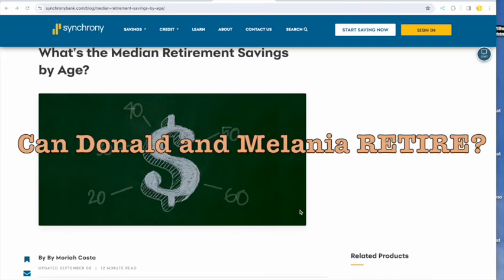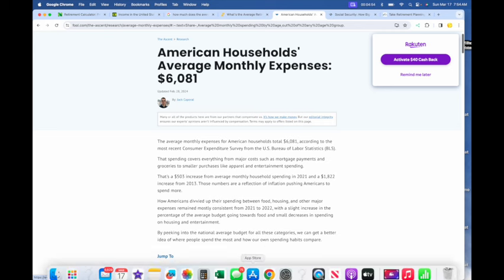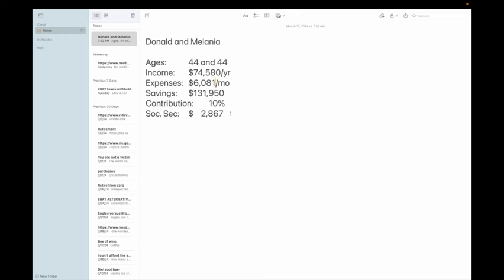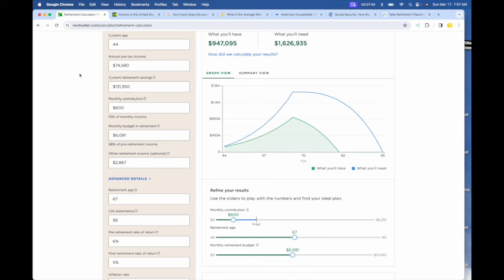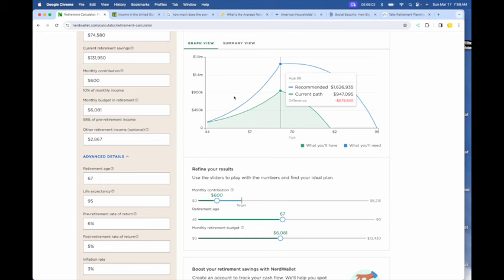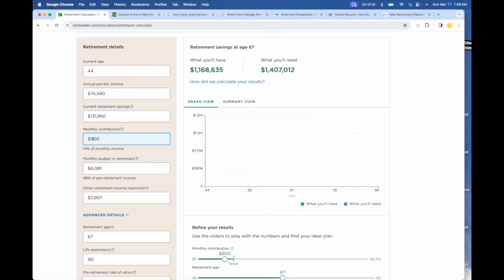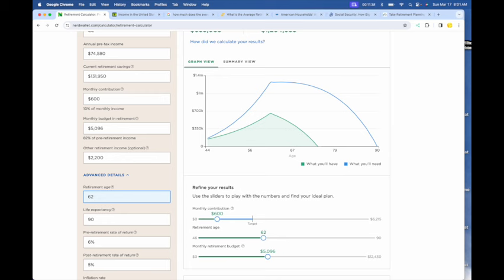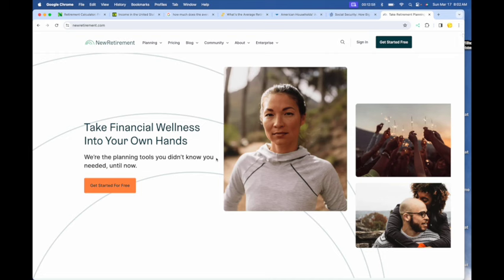Will you have enough to retire?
Let's review if the average American Family can Retire? Will you have enough to retire? This calculator does not take taxes into consideration. For a better calculator check out...